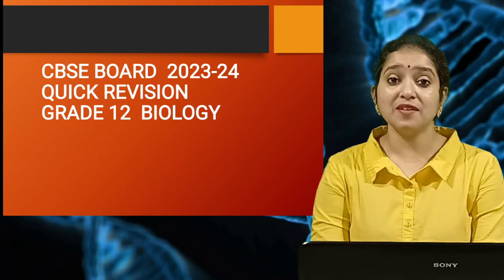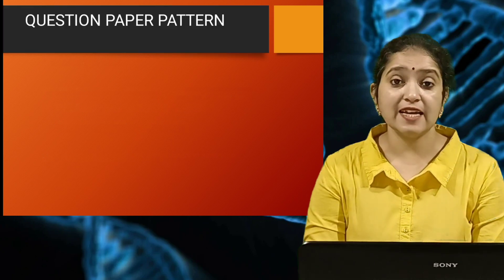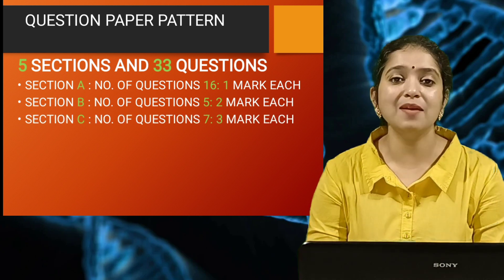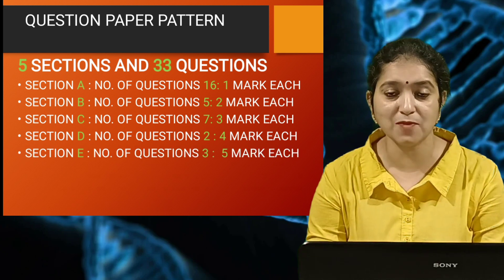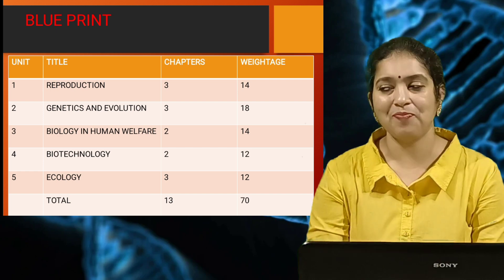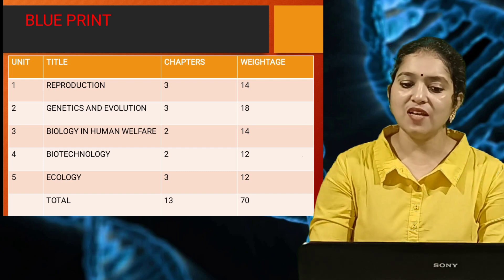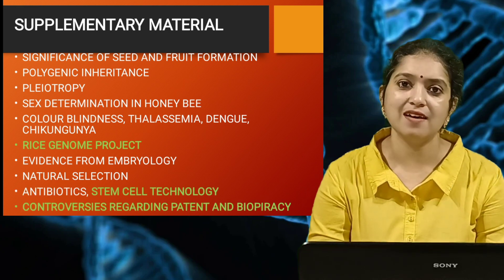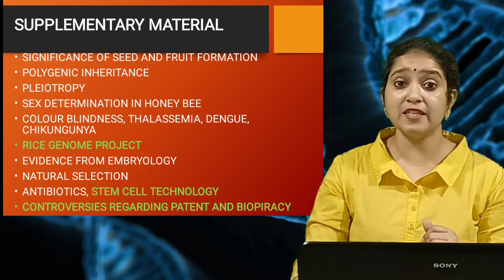Class 12 biology- Quick Revision- All in one-CBSE Board exams 2024 -Tips for revision-All topics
Class 12 biology- Quick Revision- All in one-CBSE Board exams 2024 -Tips for revision-All content

This is series one of revision series of cbse biology board exam.

More than 15 years of experience in preparing students for board exams and an evaluator of board exams

Hope this meterials helps you in your board exam reparations